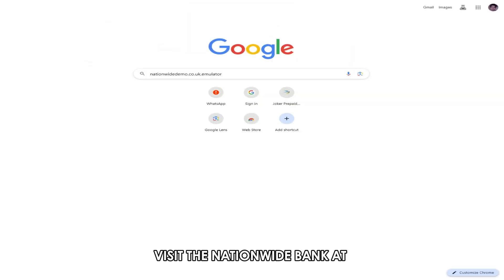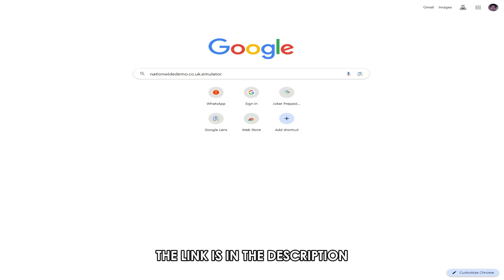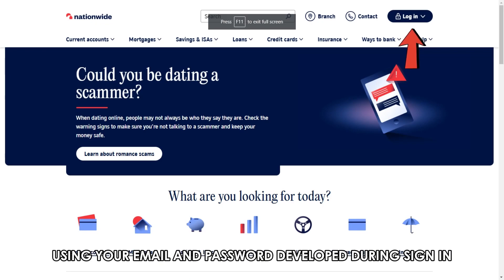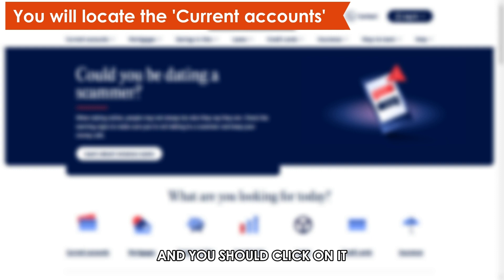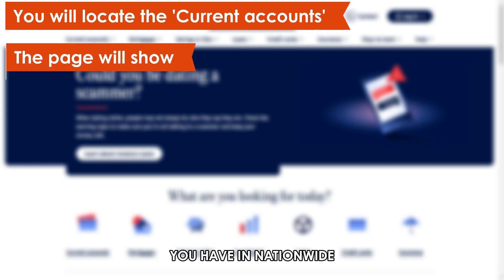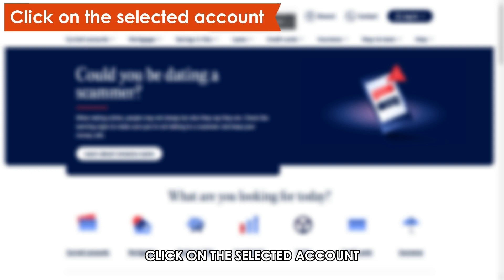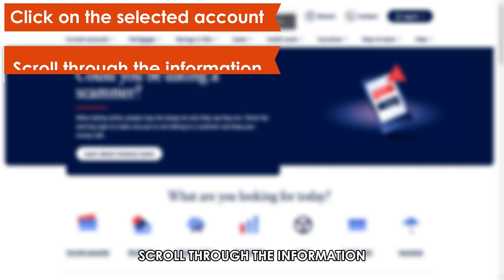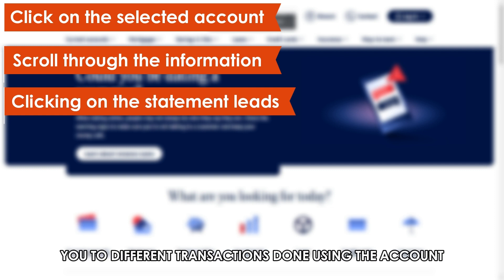How To View Bank Statement Online Nationwide (How To Find/Access Nationwide Bank Statement Online)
How To View Bank Statement Online Nationwide (How To Find/Access Nationwide Bank Statement Online). In this video tutorial I will show you how to view bank statement online Nationwide.

Helpful Links and Content:

Visit: https:// nationwidedemo.co.uk/

Follow these steps to help you view your Nationwide bank statement online.
1. Visit the Nationwide bank at nationwidedemo.co.uk emulator [The link is in the description box].
2. Proceed to log into your Nationwide account using your email and password developed during sign-in.
3. You will locate the 'Current accounts' on your home page, and you should click on it.
4. The page will show you all the available bank accounts you have in Nationwide and you should select that which you want to view the bank statement.
5. Click on the selected account, and all the information will pop up on your screen.
6. Scroll through the information and select the ‘statement’ feature.
7. Clicking on the statement leads you to different transactions done using the account, and you should tap on the specific date, and the statement will be generated.
8. You can download the statement to view later.
9. Please ensure that you log out securely after viewing the bank statement.